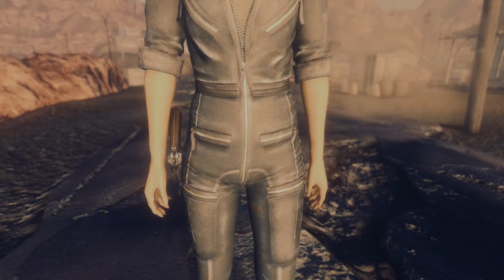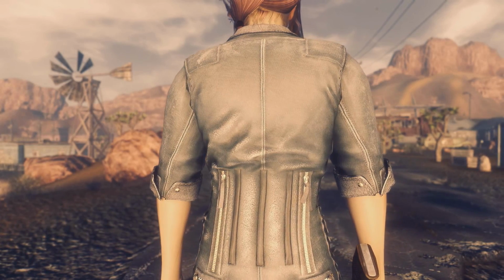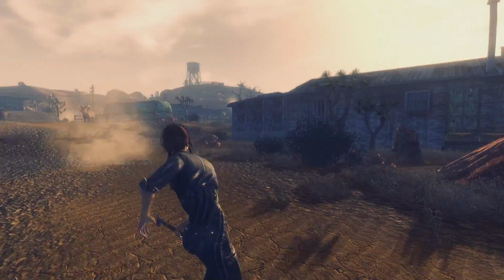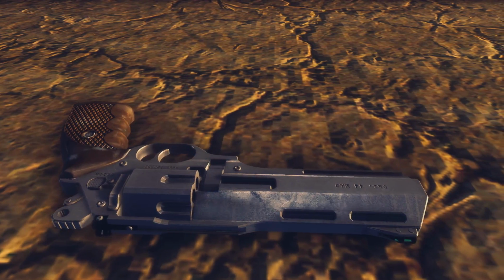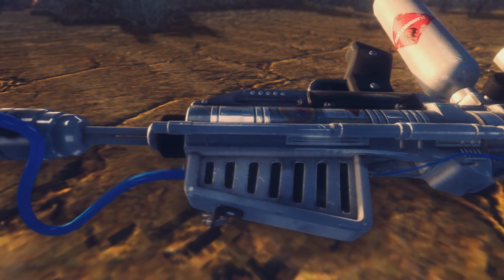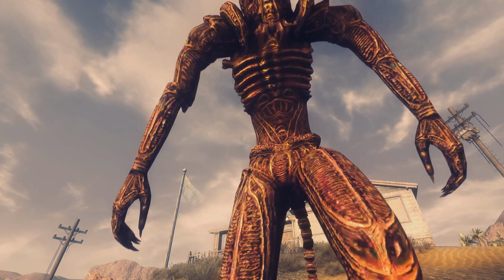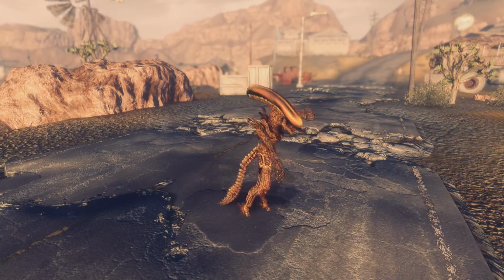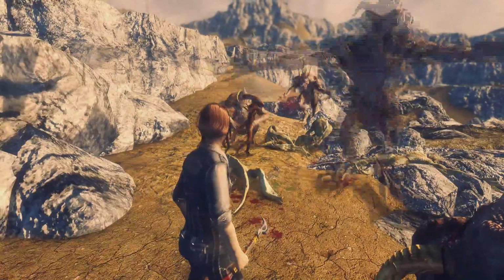Fallout New Vegas Mods - Alien Special!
Steam: SkyttsTV
Origin: SkyttsTV
Mods featured in this episode:
Alien Isolation - Magnum Revolver - Tau34RUS